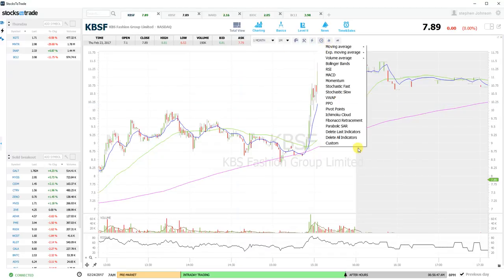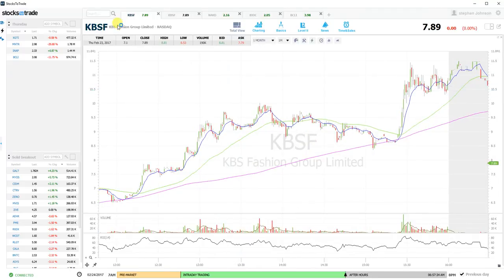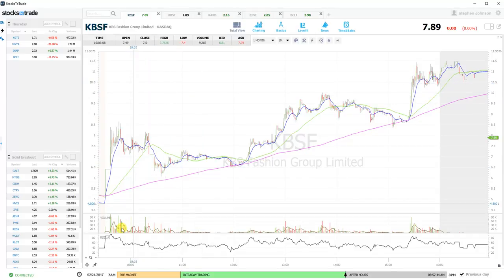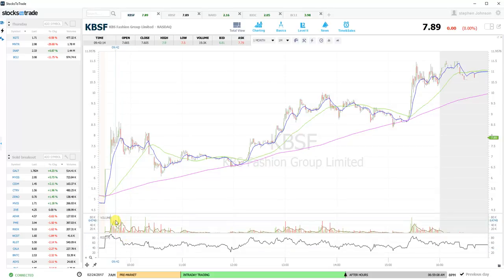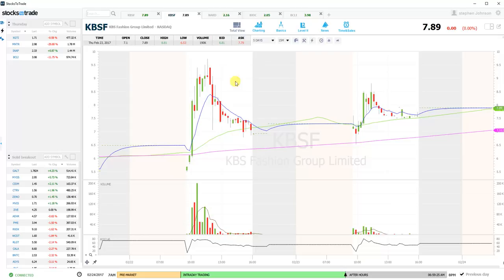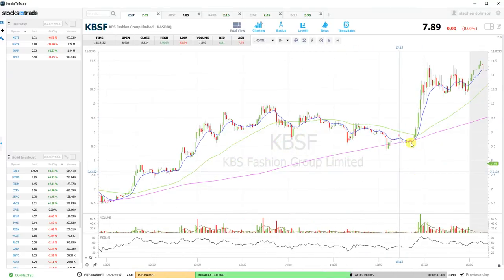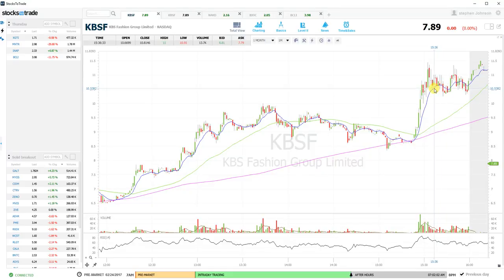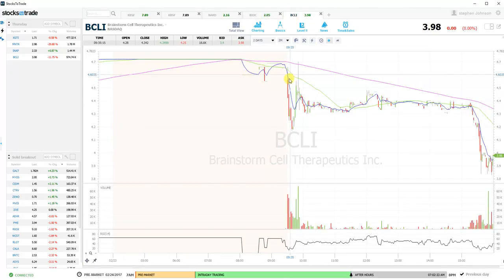How to use indicators like EMAs, VWAP and RSI on Stocks To Trade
A quick tutorial based on what I've learnt in the challenge and from other gurus about how to use stock market indicators like EMAs, RSI, VWAP etc